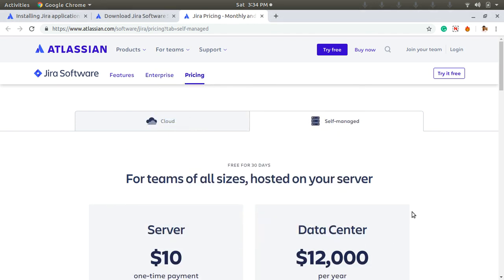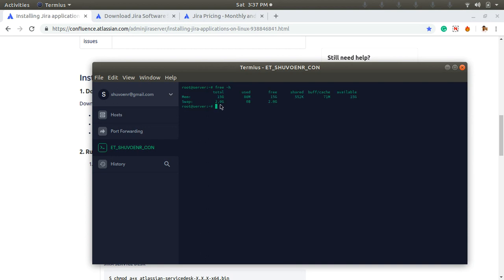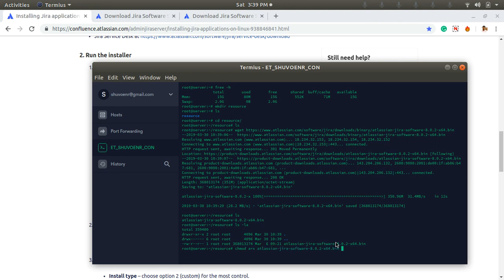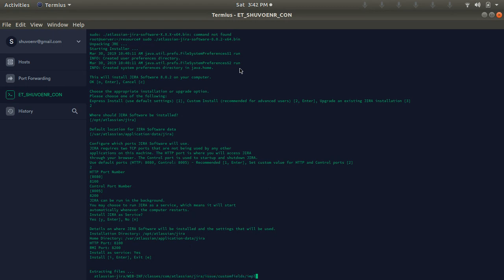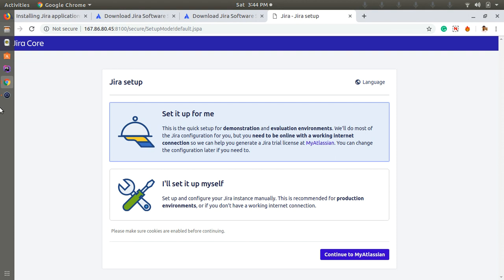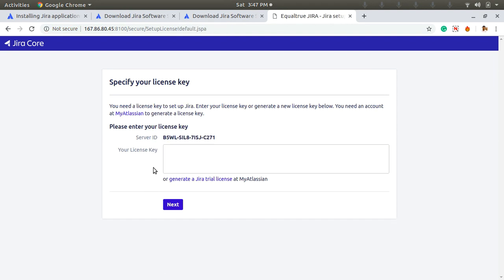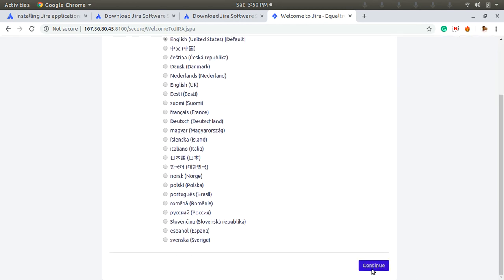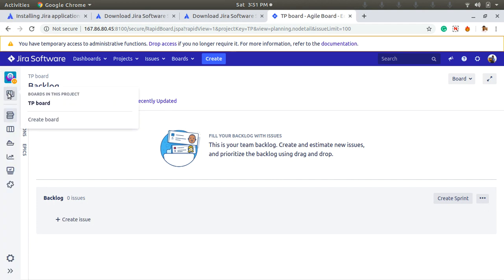Installing Jira applications on your own Linux (ubuntu on any linux) Server (Self Managed).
Install Jira on Linux Server.
You need a VPS Server (At least 2 GB of RAM).
My Recommendation :
(If you signup with this you will get $25 extra when first payment paid)
Here I used Ubuntu 18.04